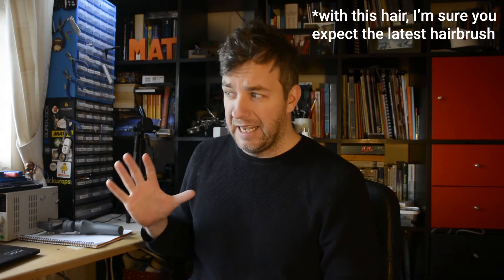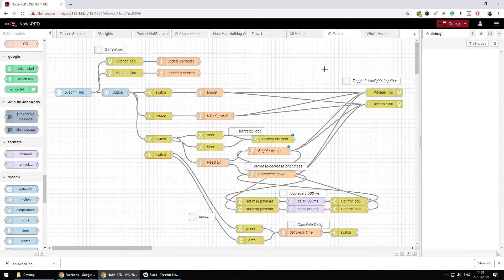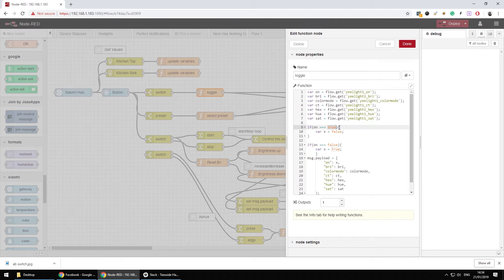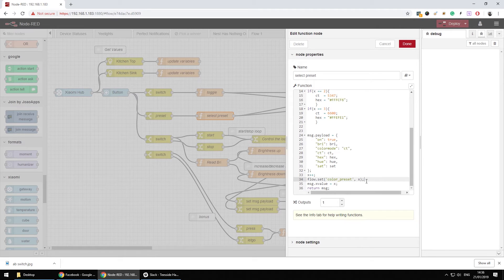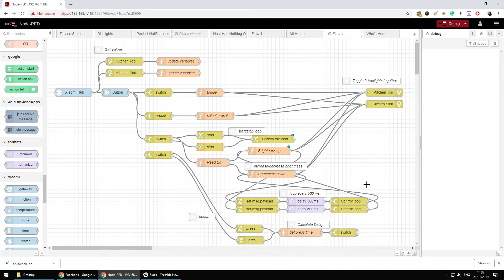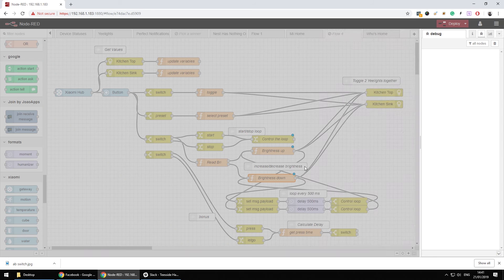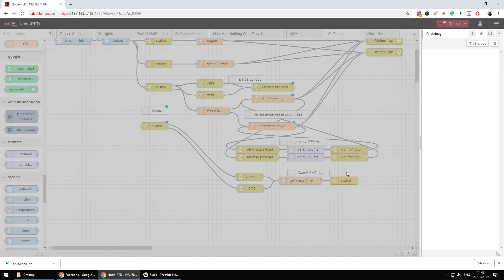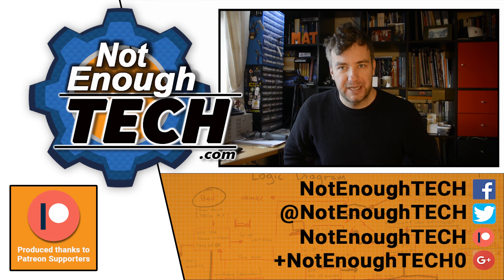Button as dimmer? Xiaomi MiHome Switch in NodeRED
INFO:
You can use a Xiaomi MiHome Switch as a dimmer, plus map toggle and presets to control the yeelights.

Showcase: 1:05
Tutorial: 2:32

Elle S, Marc W, RT, Natasha, Marta H, Joseph C, Mikhail T, Martin A, Marcus K, GregMa

Extra thanks for the January supporters:
Marco H, Waldemar W, Johan H, Adrian C, Lukasz C, Christophe M, Capri Engineering, Hadar P,g